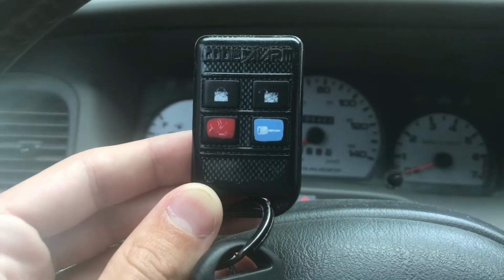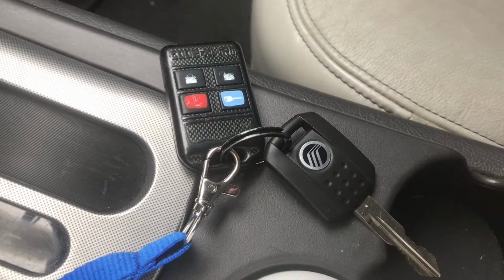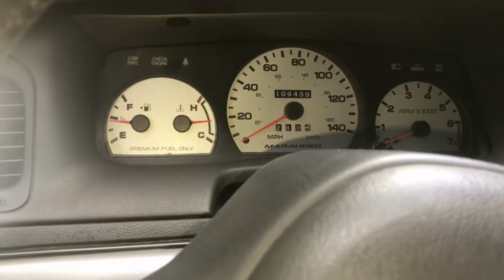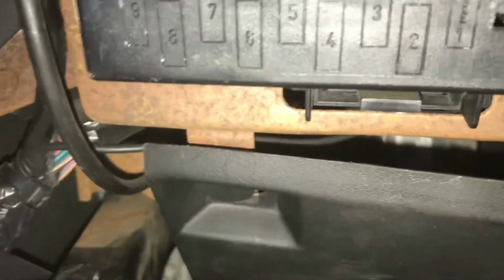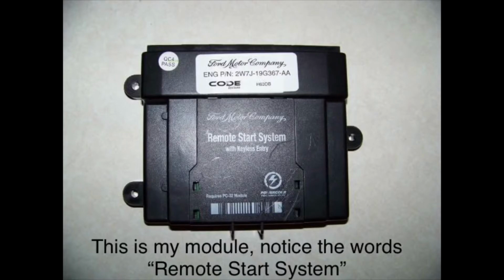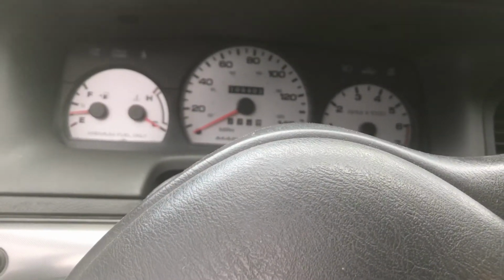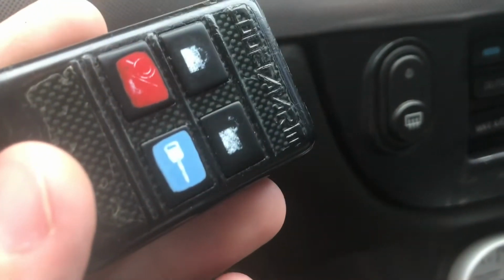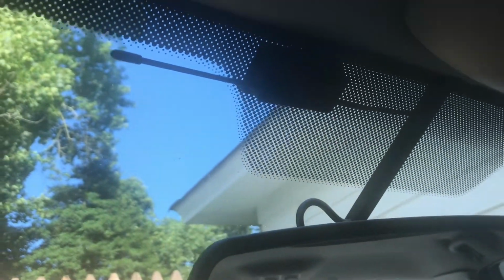00-05 PowerCode/CodeAlarm Keyfob Choosing and Programming Correctly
Here we have an instructional video to help you choose the right fob for your system. Information for these old security systems is few and far between, and because of that- it took me almost a full 24 hours of browsing the internet and looking at manuals to compile this video. Hope it saves you the struggle! Part 2 will be out soon.